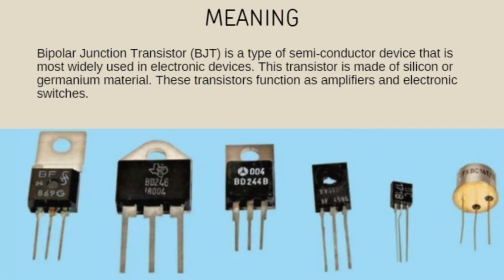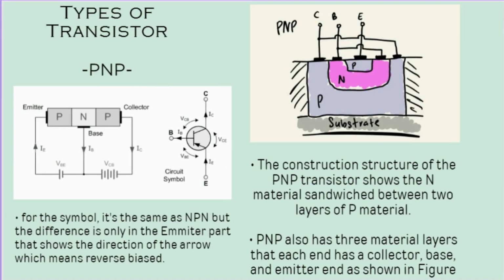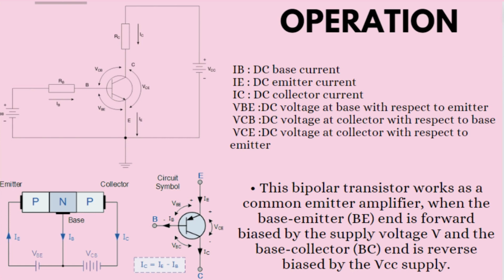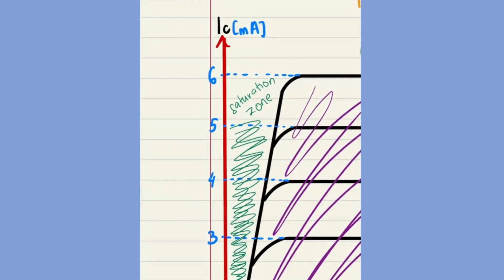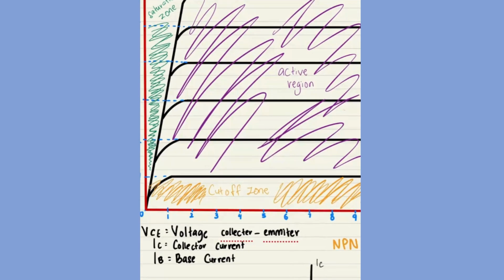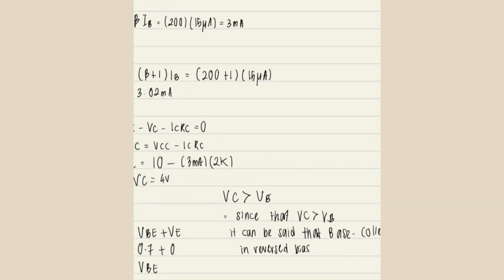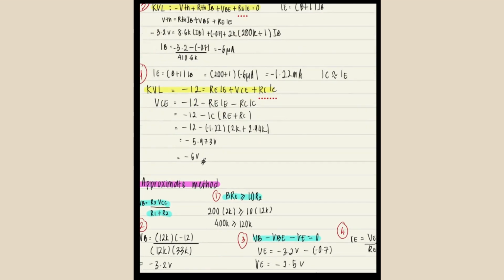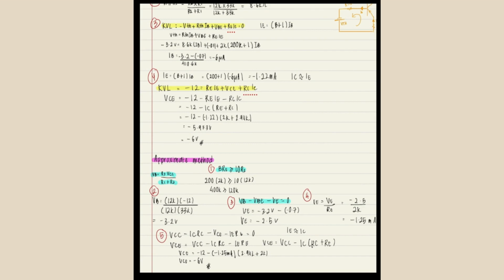Bipolar Junction Transistor (BJT)